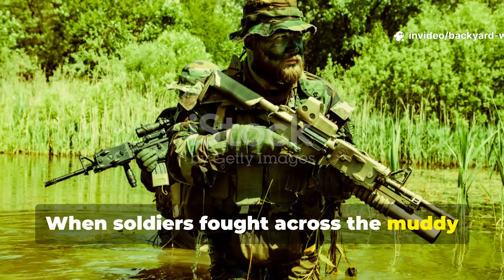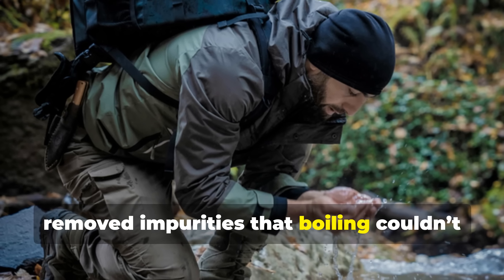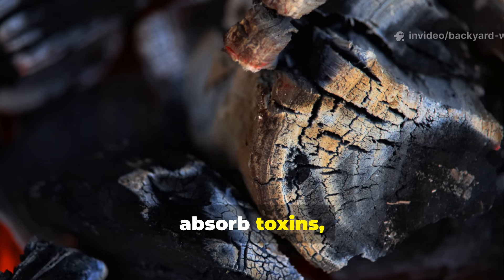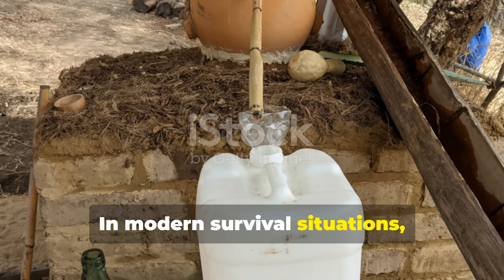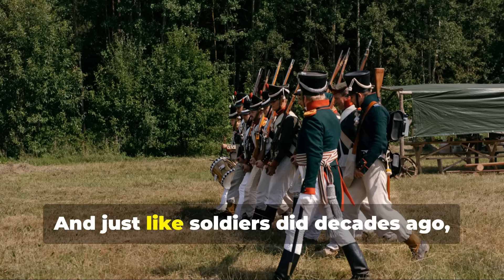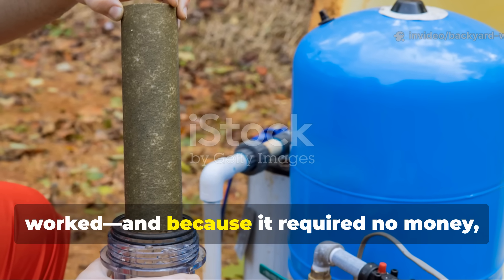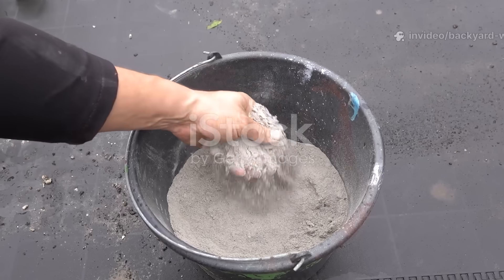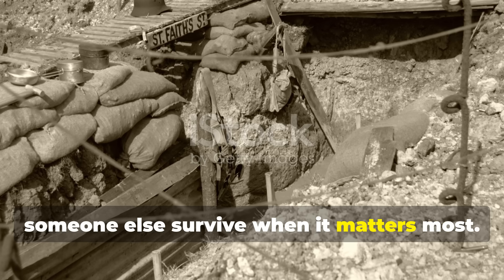💧 The Forgotten WWII Water Purification Method That Still Works Preppers Approved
When the bombings began and clean water vanished, soldiers and civilians turned to a field chemistry trick that saved millions — a two-step purification method using only ash, charcoal, and sunlight.

From London shelters to Pacific outposts, this forgotten WWII technique cleaned river sludge, rain runoff, and even bomb-crater puddles — no filters, no tablets, no power.
It worked because nature did the work: alkaline ash neutralized acids, charcoal trapped poisons, and ultraviolet light from the sun finished the kill.

Eighty years later, survivalists and field medics are reviving it — because it still works.

💡 You’ll Learn:

The exact WWII two-step process that turned toxic water drinkable

How ash chemistry and charcoal adsorption purified without chlorine

The sunlight trick field medics used for sterilization

How to rebuild this survival setup anywhere — even with scavenged gear

📌 Also Covered:

Field notes from British and U.S. Civil Defense manuals (1942–44)

How this system beats boiling for large-volume purification

Real tests comparing WWII methods vs. modern filters